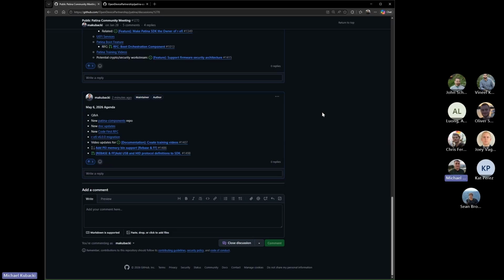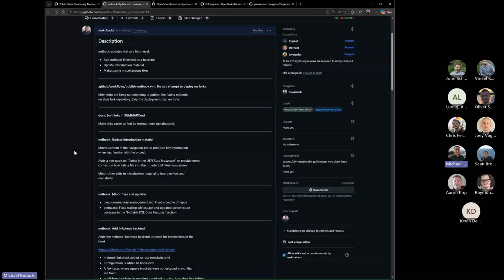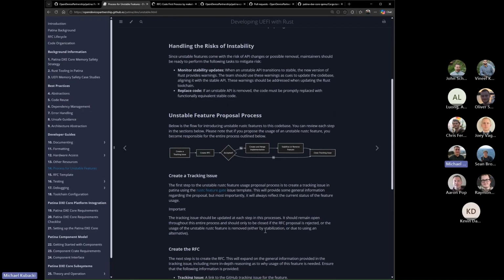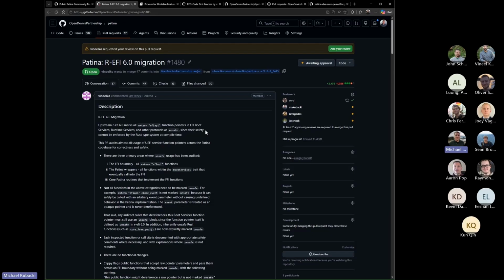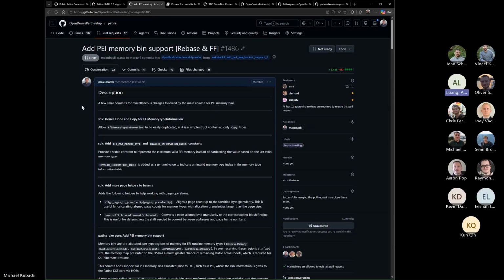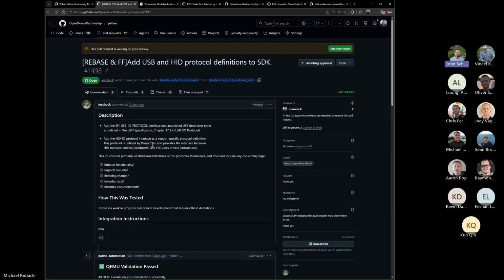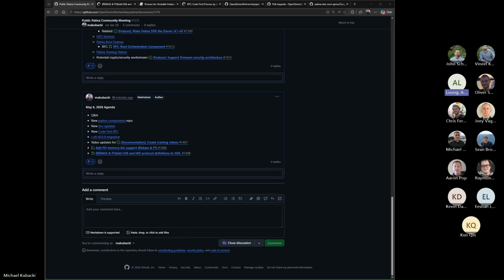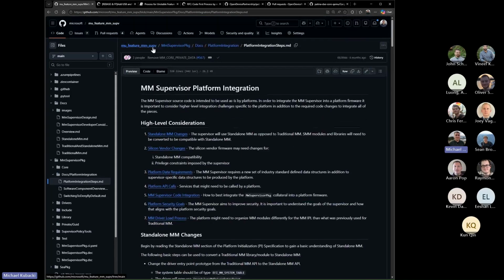Patina Community Call - May 6, 2026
Recording of the May 2026 Patina community call.